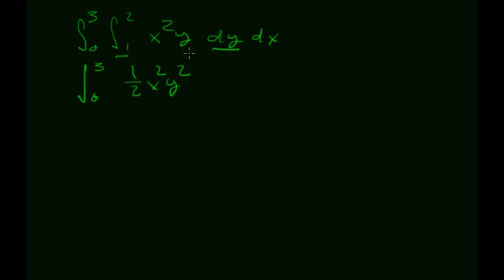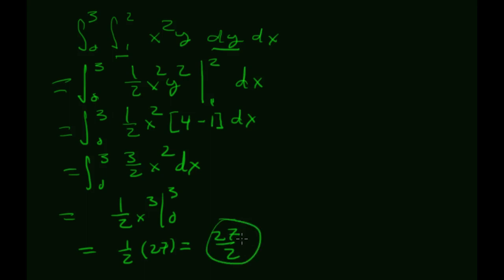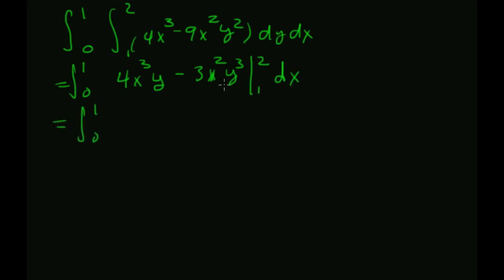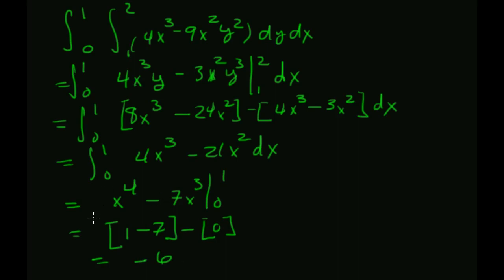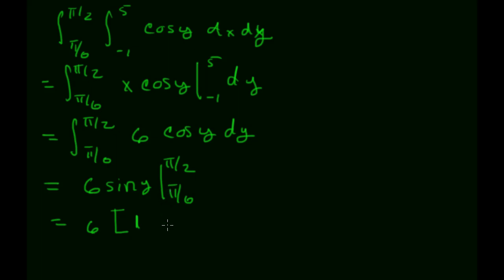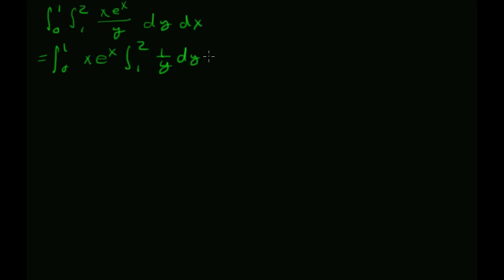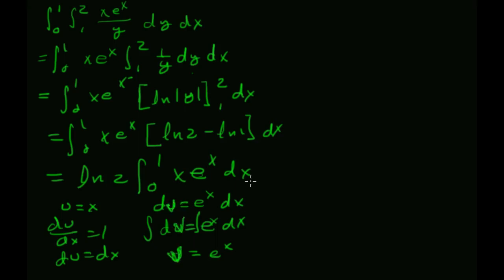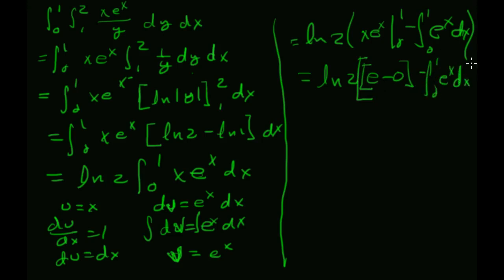Double Integrals over Rectangles - Part II